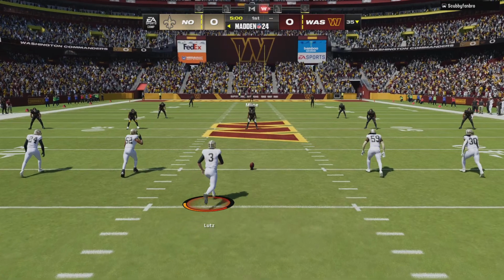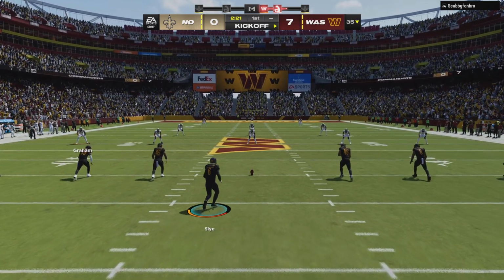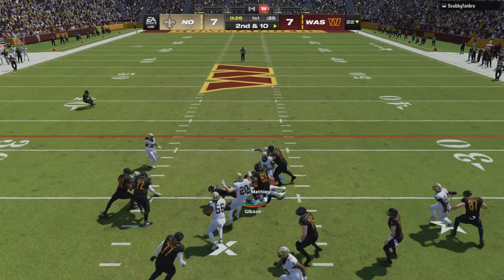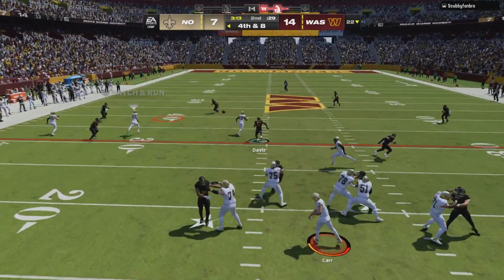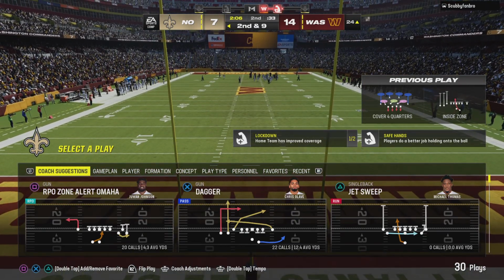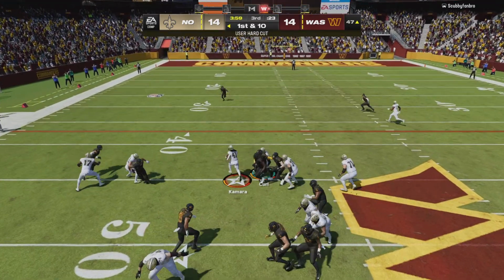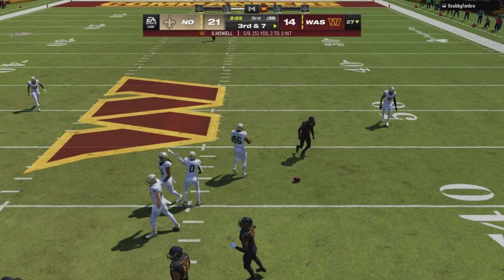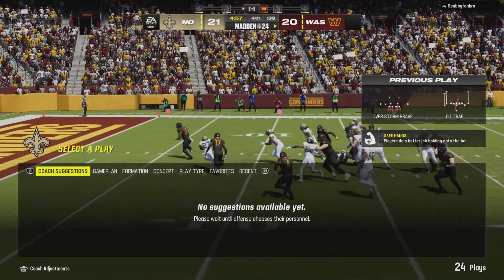TURBO LEAKS vs Scubbyfanbro (Madden NFL 24 Online Play Now Rank)